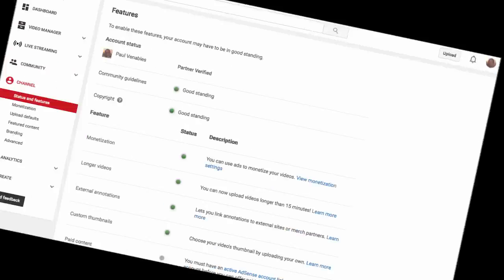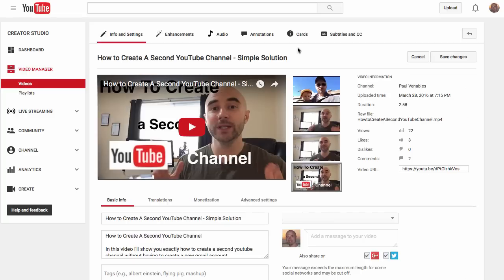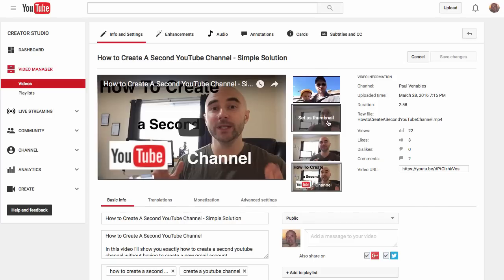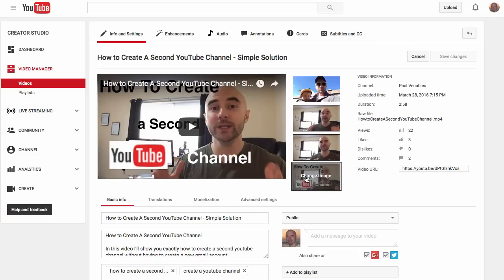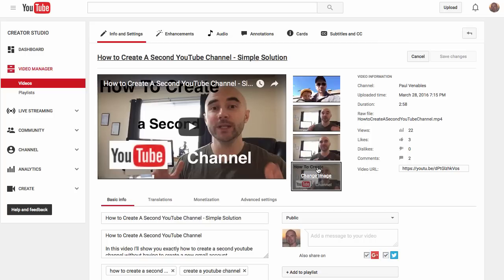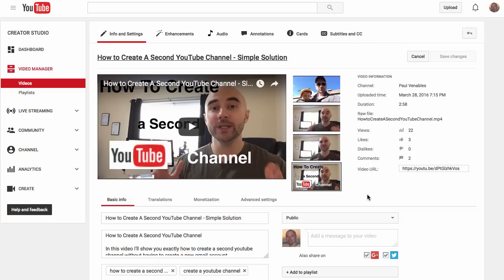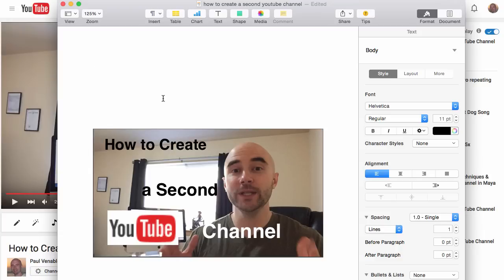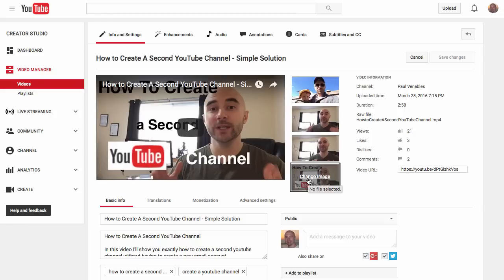How to Make Your Own Thumbnails for YouTube Videos - Simple Solution (without Software)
How to Make Your Own Thumbnails for YouTube Videos

How to make a custom thumbnail for your YouTube videos.

In this video I'll show you exactly how to edit and customize your YouTube thumbnail image for free without using software or photoshop.

So you can make it look like anything you want which can allow you to drive a lot more clicks and more traffic to your videos.

In order to be allow to do this you must first have monetization turned on and Enabled inside of your YouTube creator studio.

Watch my over-the-shoulder training to see exactly how to do this in my video above!

If you have any more questions about how to create a custom thumbnail or anything YouTube related feel free to post them in the comments section below!

Paul

how to create a custom thumbnail
youtube custom thumbnail
how to make a thumbnail for youtube
how to make a custom thumbnail